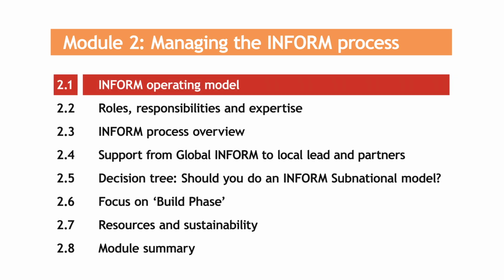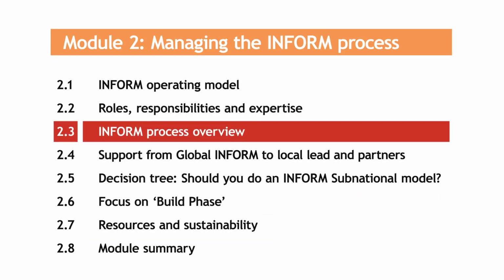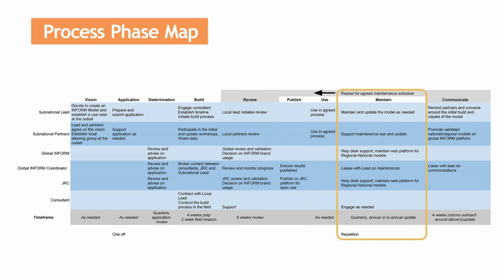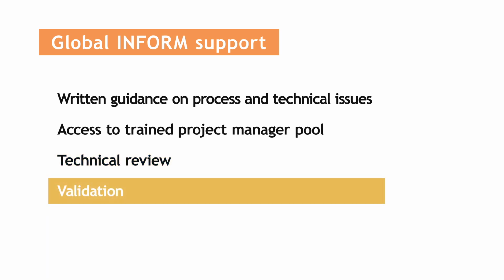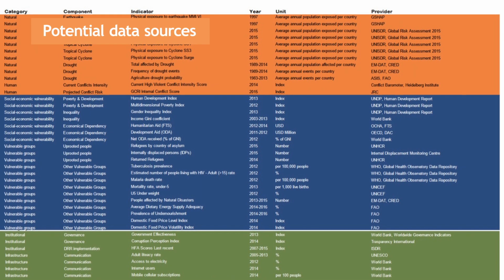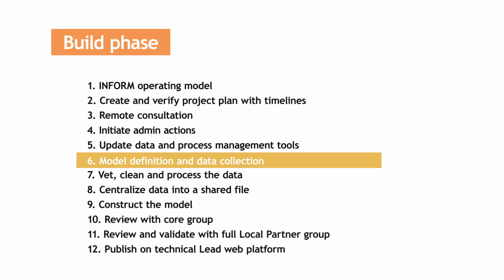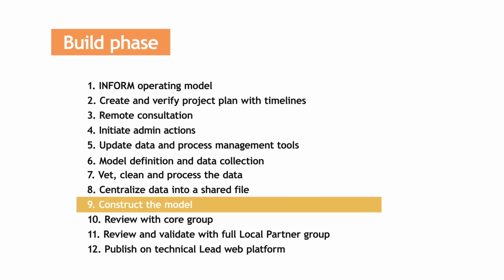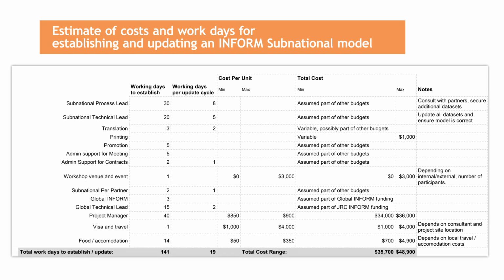INFORM Subnational Risk Analysis Training - Module 2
This guidance and training has been developed with funding from European Union Humanitarian Aid.